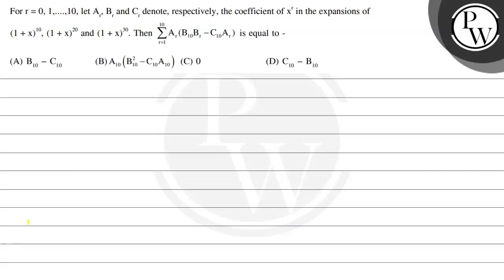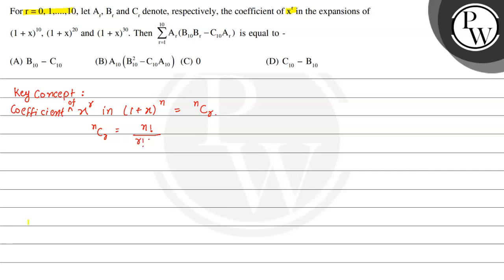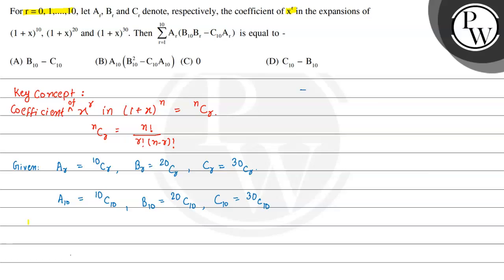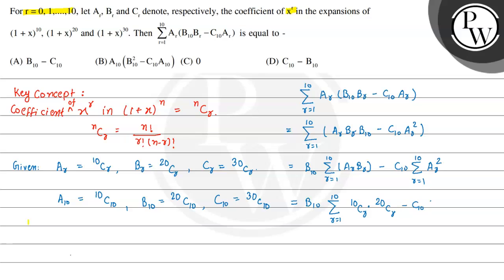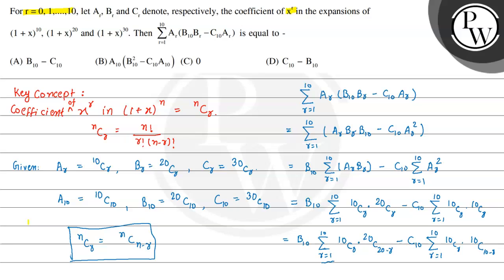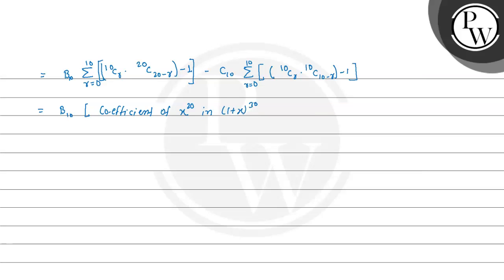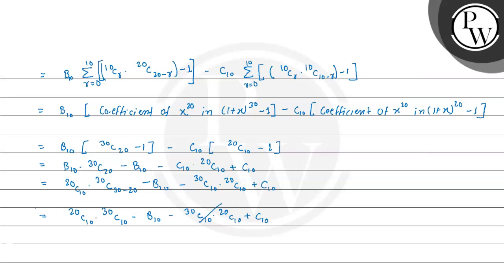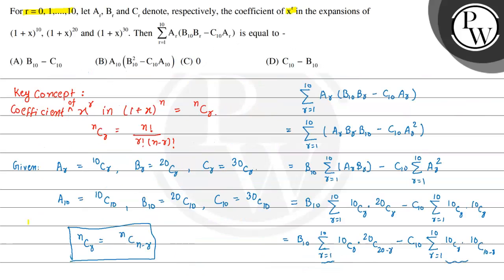For r=0,1, … ., 10, let A_r, B_r and C_r denote, respectively, the coefficient of x^r in the expa...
For r=0,1, … ., 10, let A_r, B_r and C_r denote, respectively, the coefficient of x^r in the expansions of (1+x)^10,(1+x)^20 and (1+x)^30. Then ∑_r=1^10 A_r(B_10 B_r-C_10 A_r) is equal to -(A) B_10-C_10
(B) A_10( B_10^2-C_10 A_10)
(D) C_10-B_10